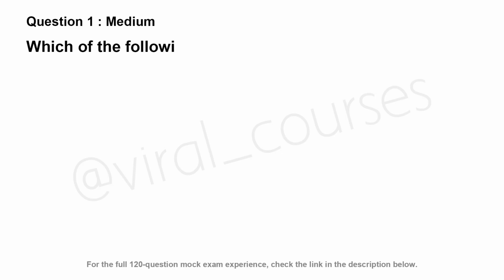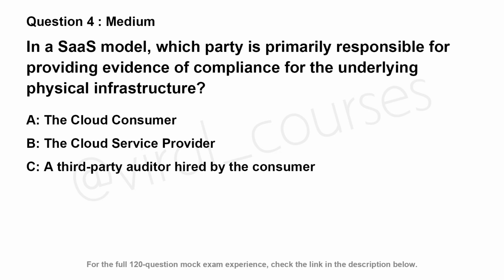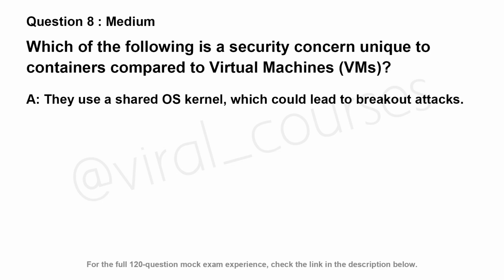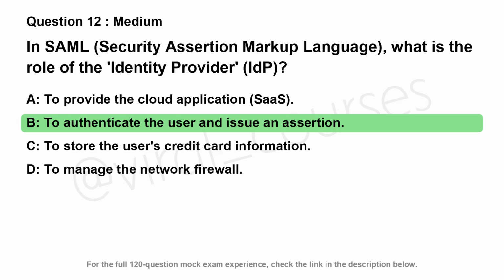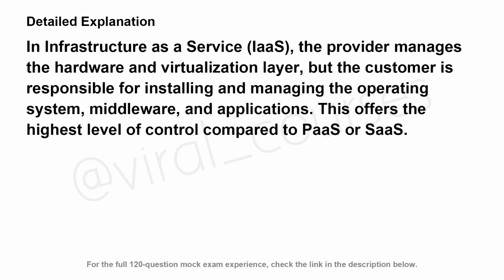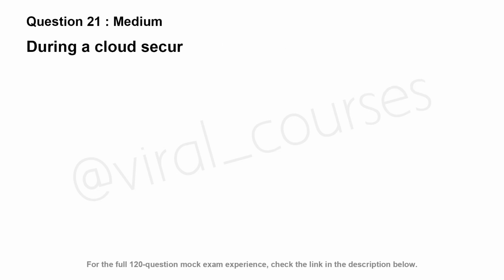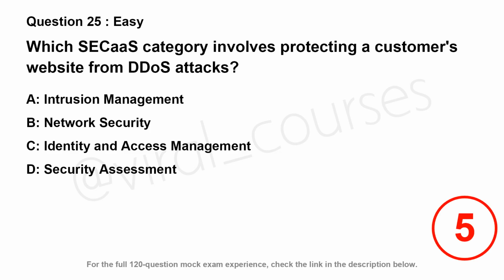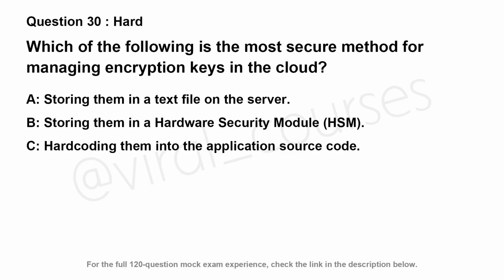CCSK V4 Certificate of Cloud Security Knowledge Exam Prep - Practice Questions & Detailed Explana...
Master the Certificate of Cloud Security Knowledge (CCSK) V.4 exam with this comprehensive mock test. We cover critical topics including Cloud Architecture, Governance, Risk Management, Data Security, and Encrypting the Cloud. Each question is followed by a deep-dive explanation to ensure you understand the 'why' behind the correct answer. This video is designed to mirror the actual CSA exam environment.

QUESTION 1: 00:48
QUESTION 2: 02:09
QUESTION 3: 03:25
QUESTION 4: 04:26
QUESTION 5: 05:30
QUESTION 6: 06:38
QUESTION 7: 07:41
QUESTION 8: 08:46
QUESTION 9: 09:45
QUESTION 10: 10:49
QUESTION 11: 11:51
QUESTION 12: 12:52
QUESTION 13: 13:52
QUESTION 14: 14:56
QUESTION 15: 15:56
QUESTION 16: 16:47
QUESTION 17: 17:41
QUESTION 18: 18:26
QUESTION 19: 19:20
QUESTION 20: 20:18
QUESTION 21: 21:01
QUESTION 22: 21:49
QUESTION 23: 22:42
QUESTION 24: 23:39
QUESTION 25: 24:38
QUESTION 26: 25:26
QUESTION 27: 26:24
QUESTION 28: 27:20
QUESTION 29: 28:07
QUESTION 30: 28:53

🔍 ['CCSK V4 exam questions and answers pdf', 'How hard is the CCSK exam', 'CCSK vs CCSP', 'Certificate of Cloud Security Knowledge training', 'CSA Cloud Security Guidance v4 summary', 'CCSK practice test free', 'CCSK exam passing score', 'Cloud security alliance certification', 'CCSK domain breakdown', 'CCSK exam voucher price']